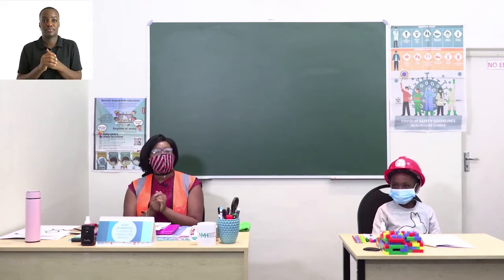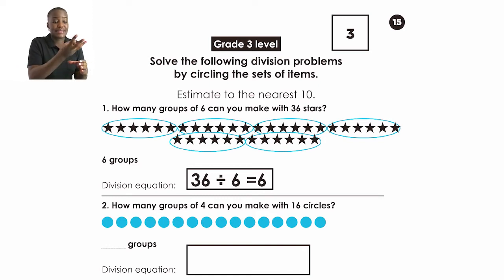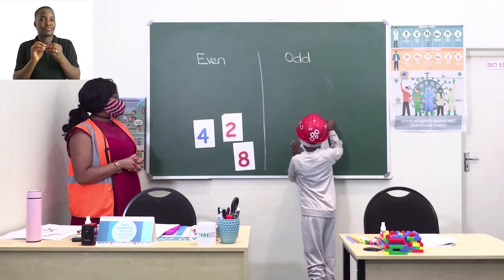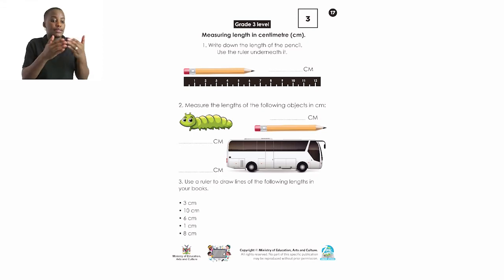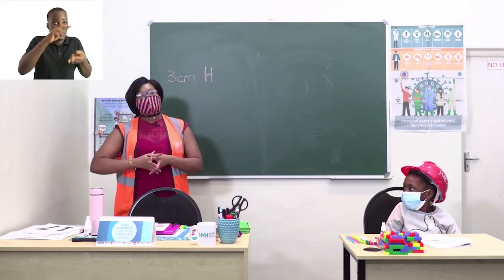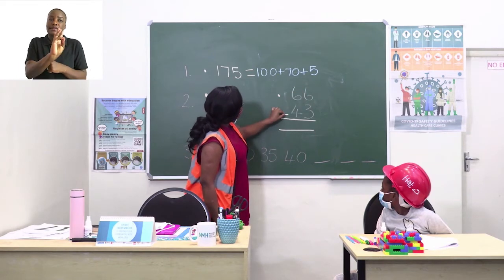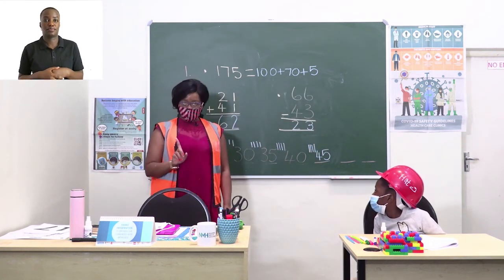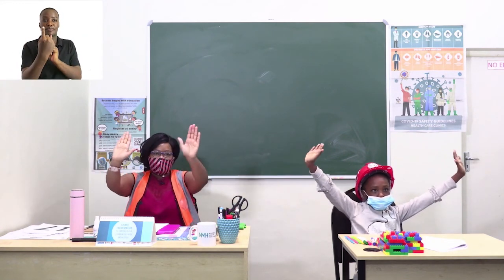My Zone Online School: Grade 2&3 - Week 4 - Lesson 3 (Even + odd numbers, Add & Subtract)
My Zone Online School: Grade 2&3 - Week 4 - Lesson 3 (Estimation even + odd numbers, Measuring & Addition & Subtraction)